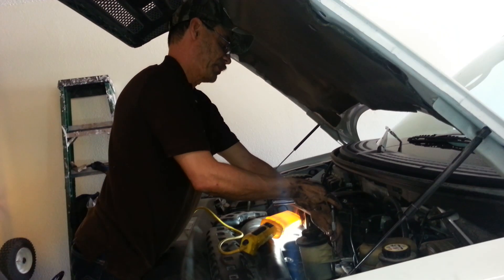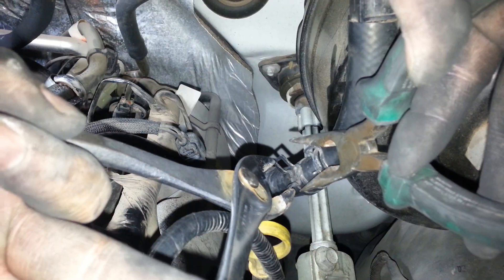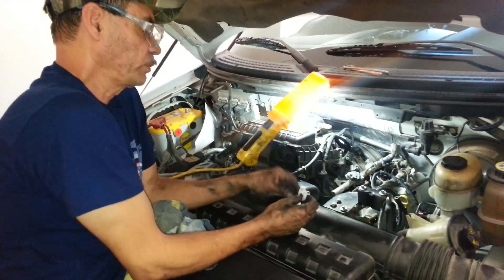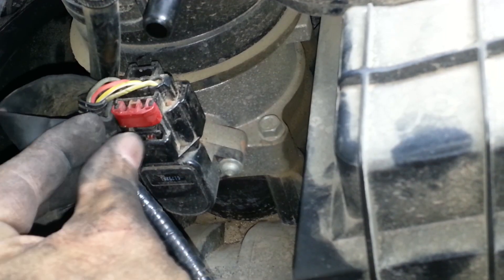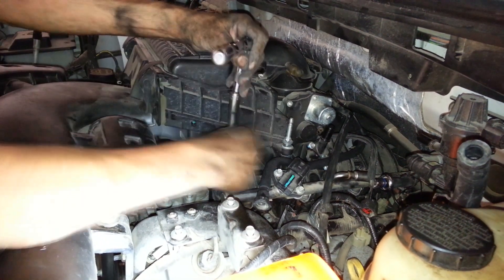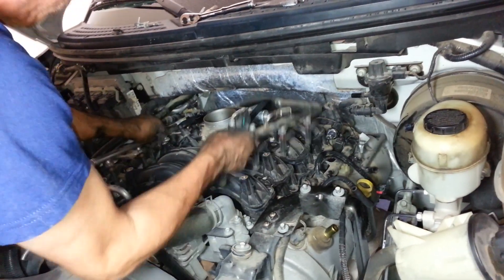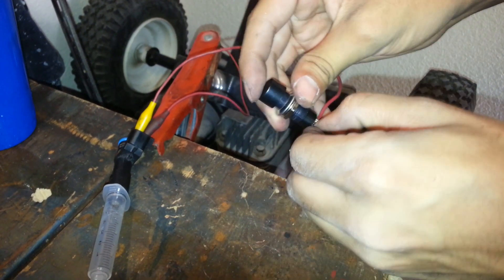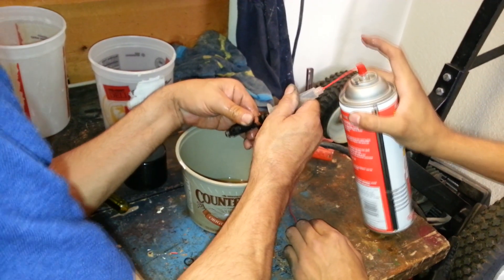F150 Fuel Injector Removal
Learn how to remove, clean, or replace your Ford fuel injectors. Cleaning or replacing your injectors can have a major positive impact on your fuel economy and performance. A bad fuel injector can cause you to waste more gas and even reduce power.

Does your ford (or any vehicle for that matter) feel like it has less power? Try cleaning or replacing your fuel injectors. You've seen those commercials at the gas station that explain if you buy their fuel system cleaner you'll get better gas mileage and better performance. This is what its talking about. If you follow this instructional video, you will learn how to remove, clean your fuel injectors.

Fuel Rail Removes with 8mm socket
Air Duct Removes with a 10mm Deep socket

These videos are for DIY-ers. They are not intended to have professional results. They are intended to have similar effects, at a much cheaper price, and without purchasing professional tools.

This was done on 2007 F150